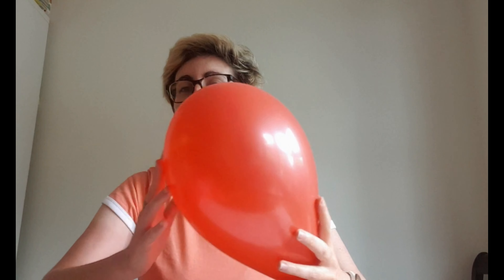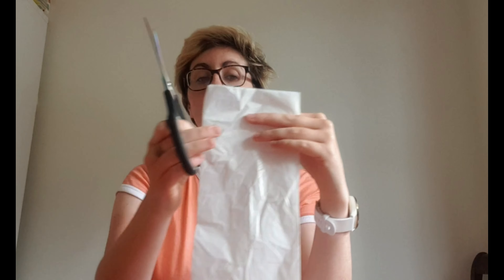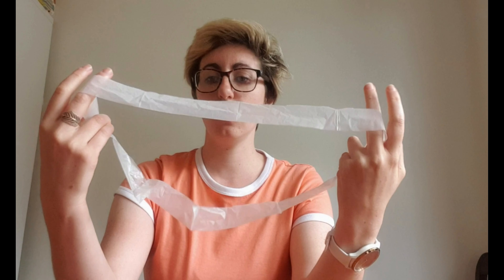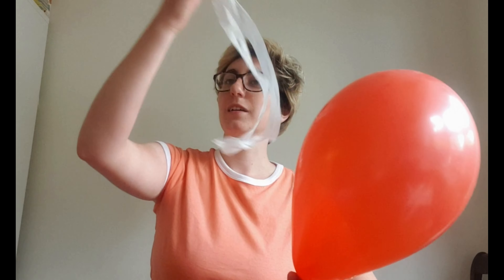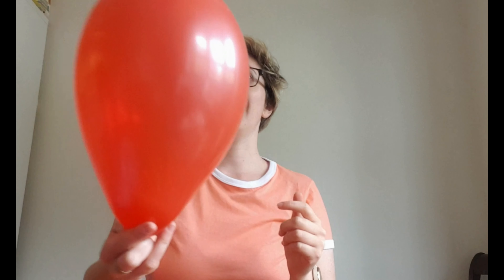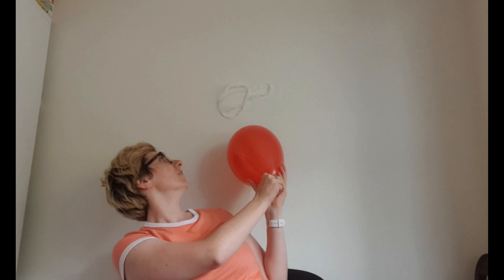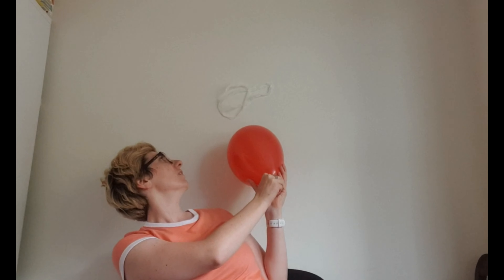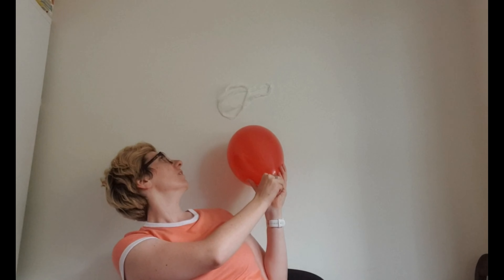Balloon Magic!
Hi everyone, I hope you enjoy this quick, simple game where we use static electricity to repel our plastic ring from our balloon! Put your own spin on it with different coloured plastic and balloons and have fun!!